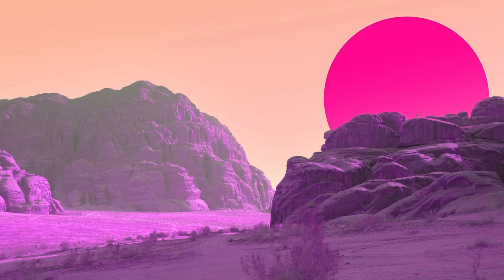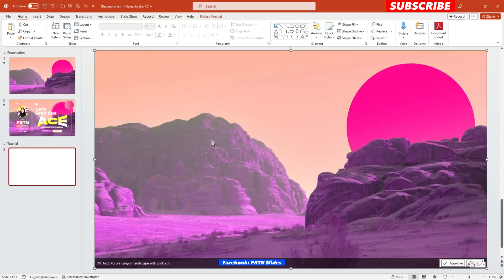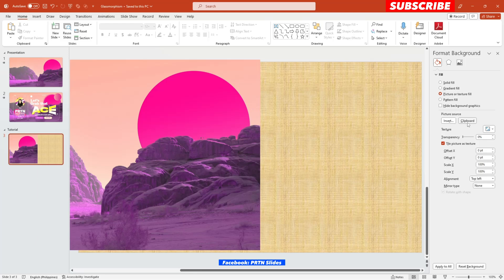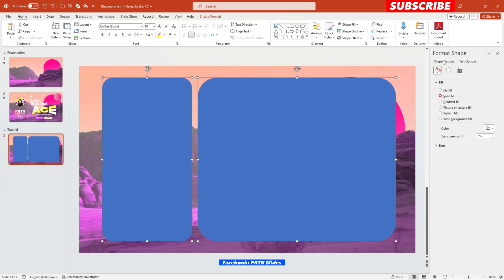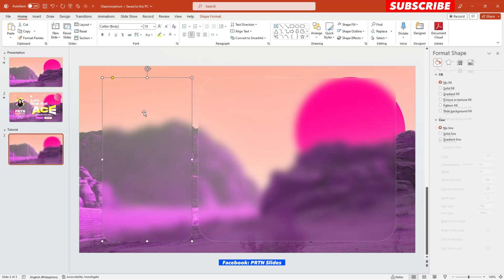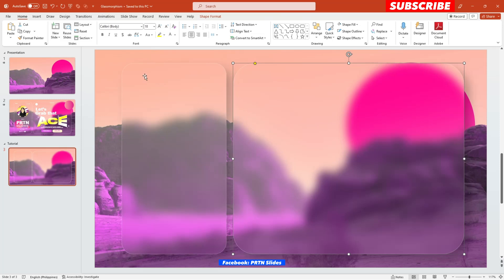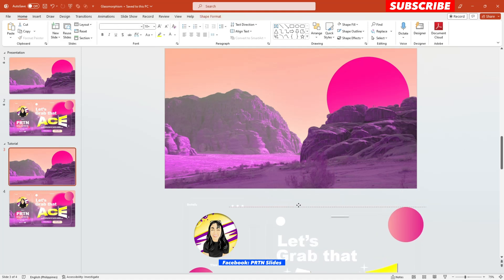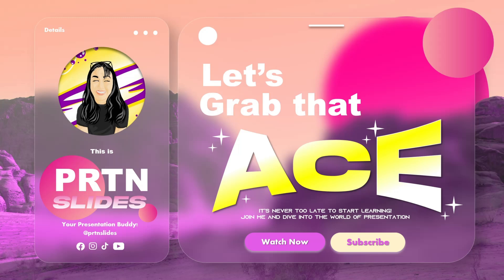How to make a GLASS EFFECT in POWERPOINT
Level Up your Slides using GLASSMORPHISM in POWERPOINT | By PRTN Slides

☕ Donating for my Journey? Thanks!

Music Used in this Video:
Title: Waves
Composed and Arranged by: Yeong Cha

Glassmorph in PowerPoint
Aesthetic Design in PowerPoint
Creative PowerPoint Design
PowerPoint 365
PowerPoint Animation
Modern PowerPoint Animation
Creative PowerPoint Template
Presentation Template
PowerPoint for Beginners
PowerPoint for Teachers
PowerPoint for Students
Microsoft 365
Microsoft PowerPoint
3d Animation
Presentation Template
Easy PowerPoint Tutorial
Advance PowerPoint Tutorial
PRO PowerPoint Animation